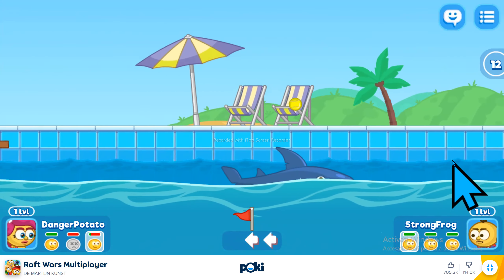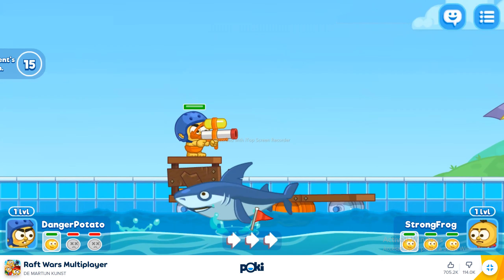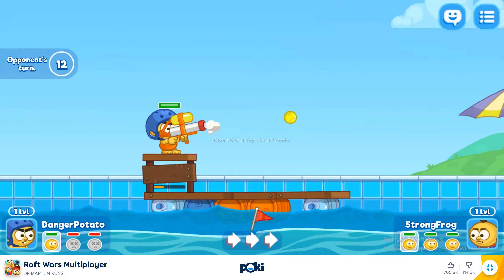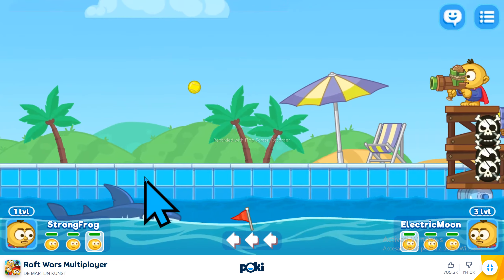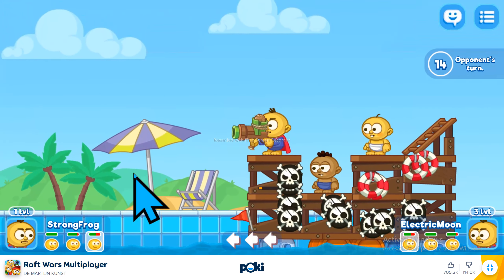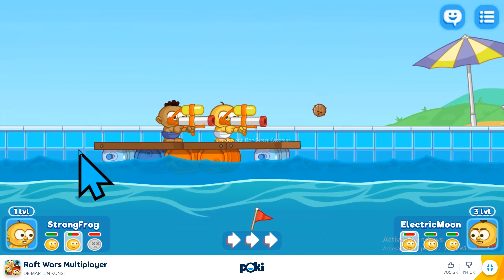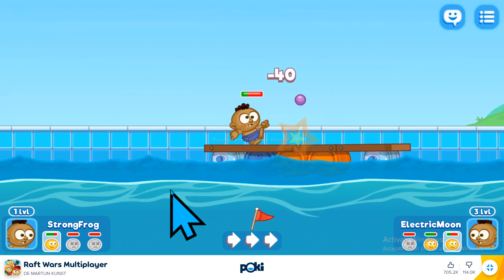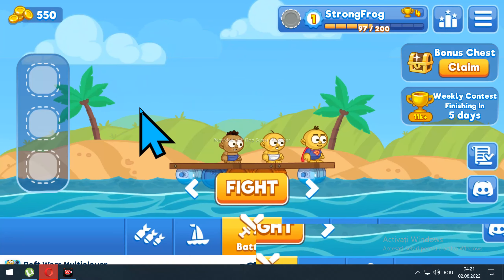eu și sora mea ne jucăm ne jucăm subway surf